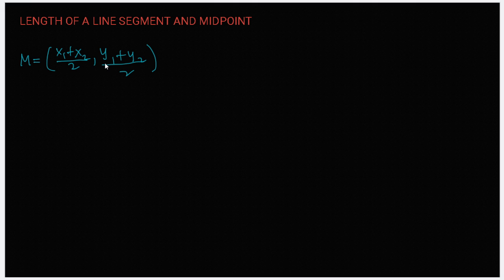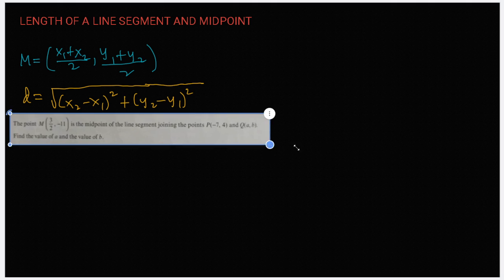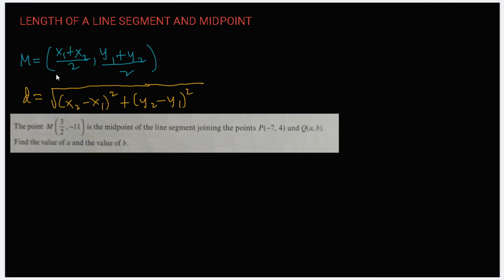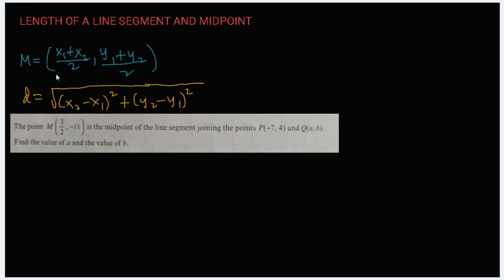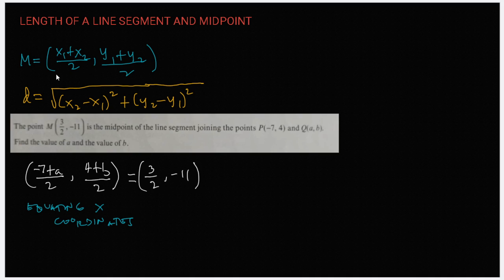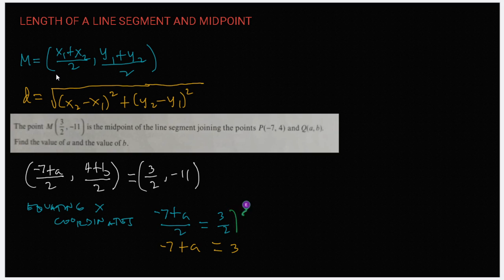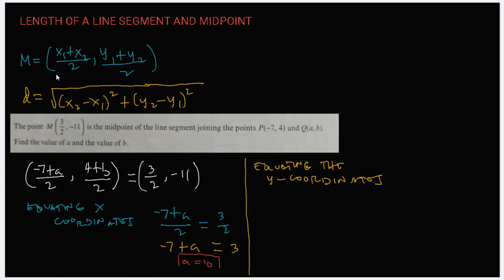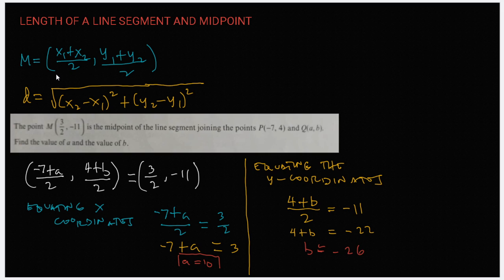MIDPOINT FORMULA PROBLEM (Coordinate Geometry)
Finding the point given the midpoint formula and one point.